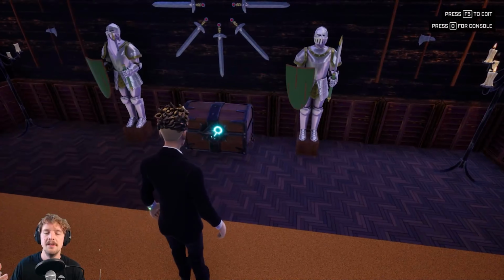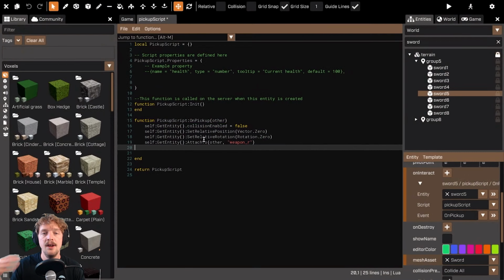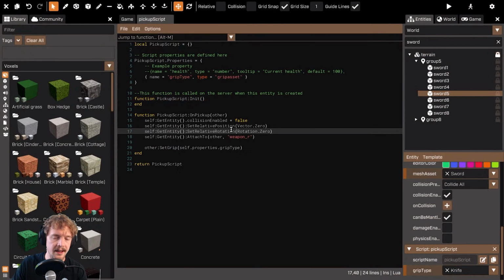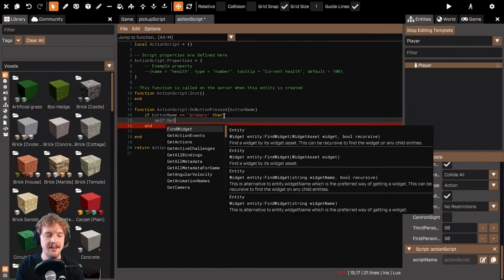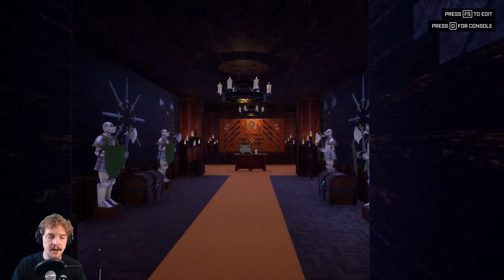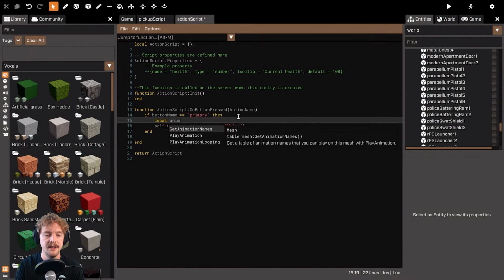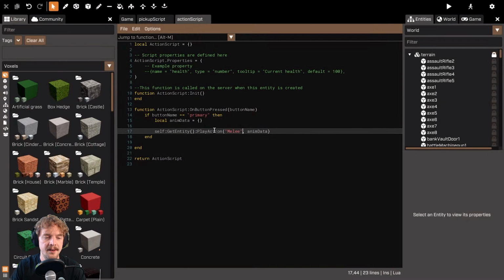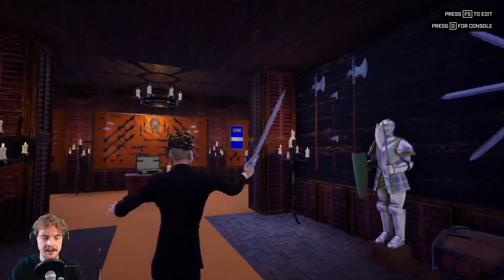Crayta Tutorial - Player Grips & Actions: Weapons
In this weeks tutorial Andy show us how to use Grips and Actions to build upon the sockets we covered last week.

Head over to Discord and let Andy know what you think!

PEGI Rating: 12 (Violence, In-Game Purchases)
ESRB Rating: T (Violence; In-Game Purchases, Users Interact)
USK Rating: 16